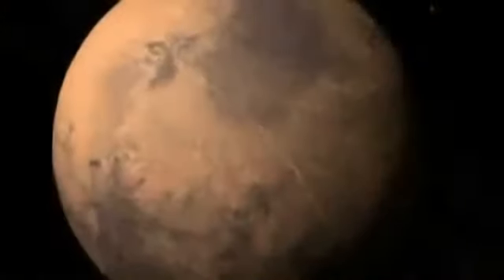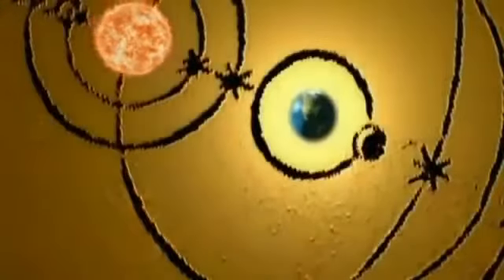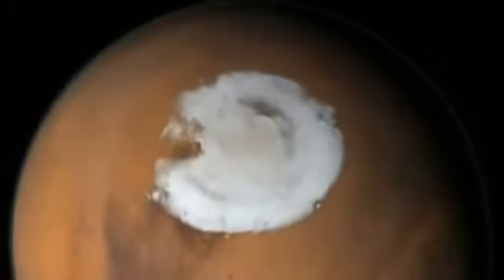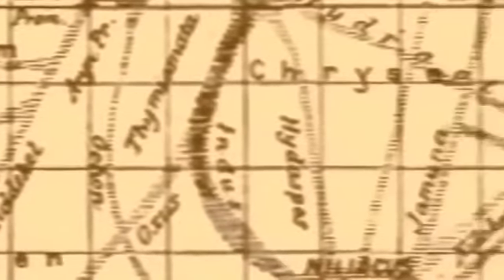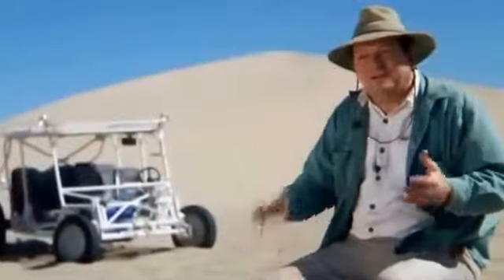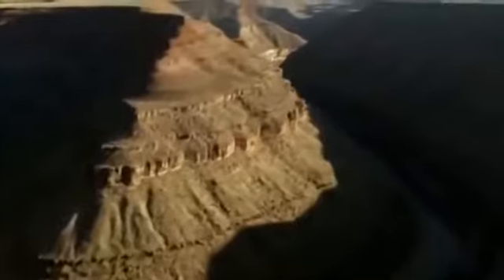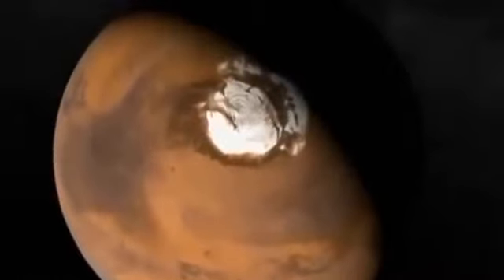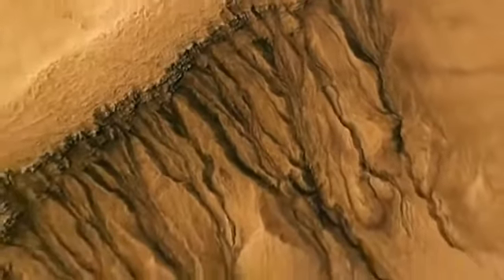BBC Documentary History | National Geographic : THE RED PLANET - Solar System Documentary